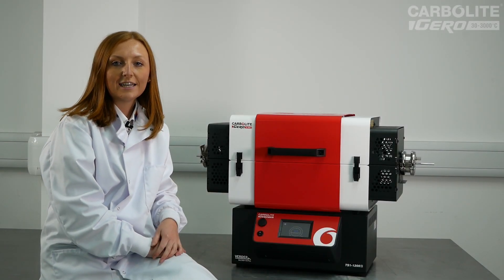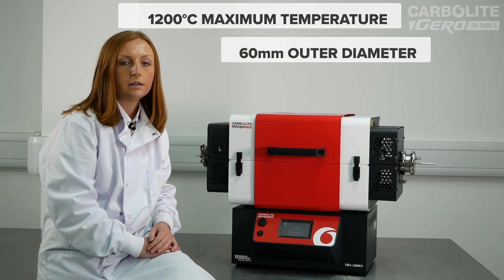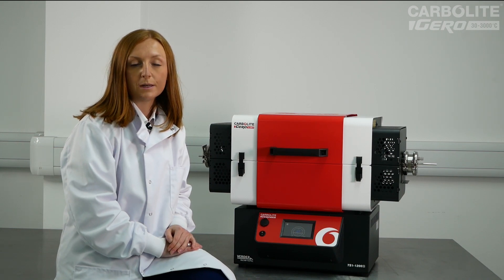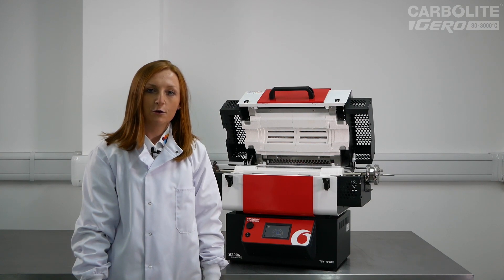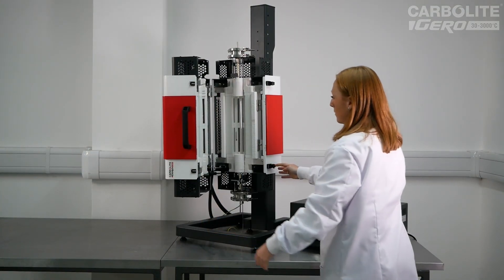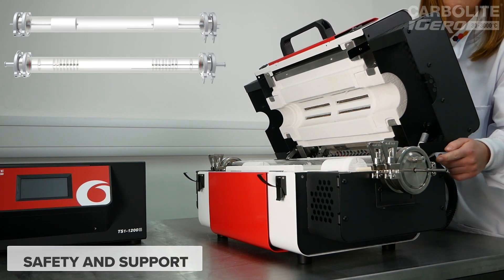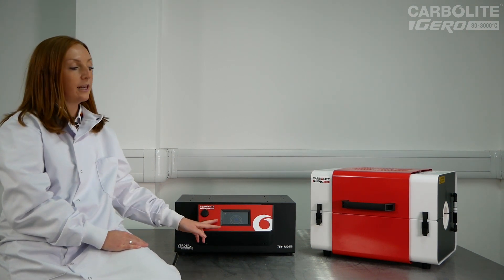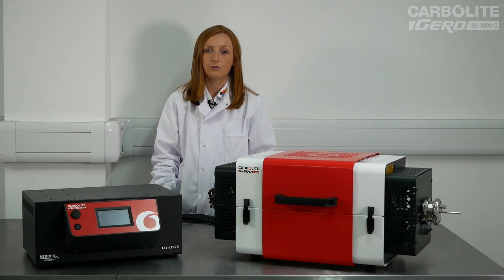Carbolite Gero Tube Furnaces Introduction TS1 12/60/300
New for 2020, the TF and TS tube furnace ranges from Carbolite Gero combine over 80 years of thermal engineering experience with a sleek, modern aesthetic.
With low power consumption, fast heat-up rates and outstanding temperature uniformity, both the TF and TS tube furnaces are designed to provide premium performance.
Flexible mounting configurations and a variety of optional accessories offer increased versatility, enabling Carbolite Gero to meet the requirements of almost any customer.